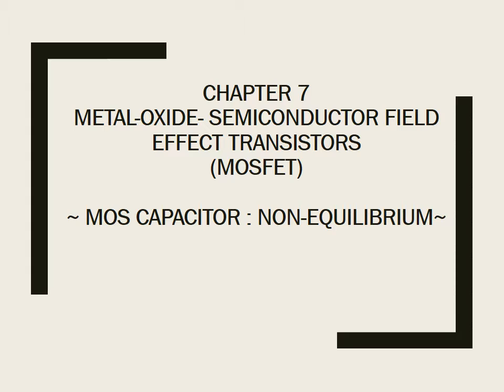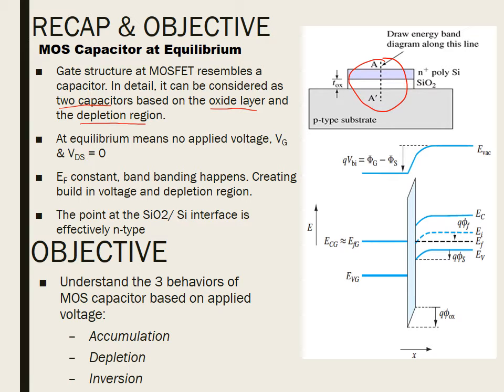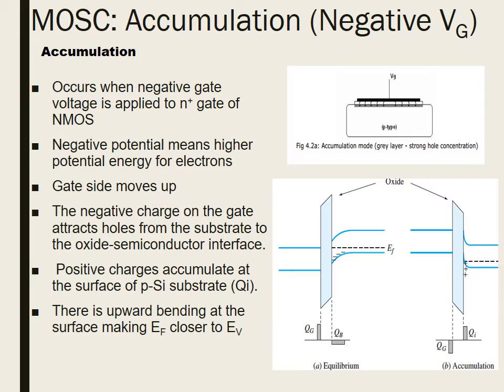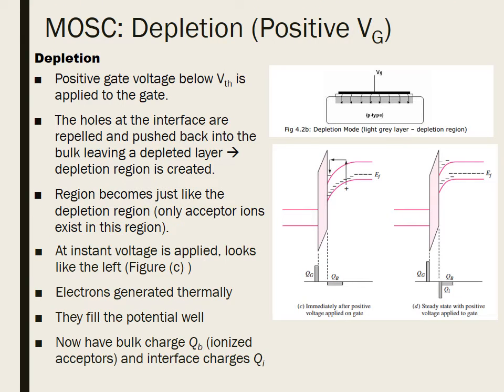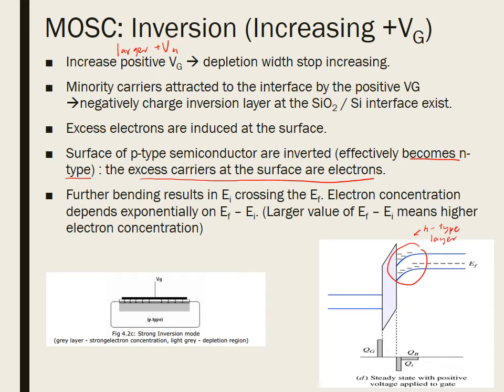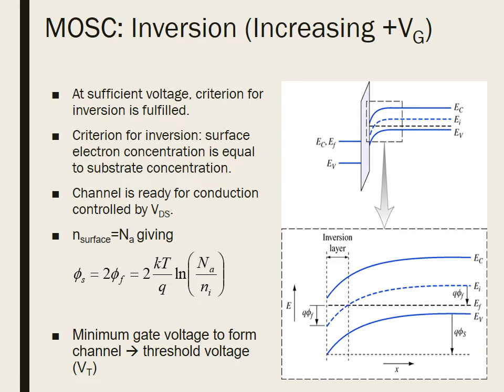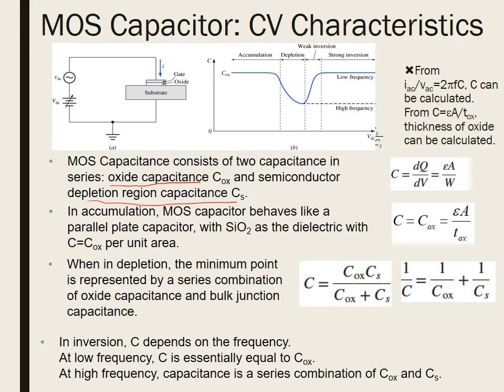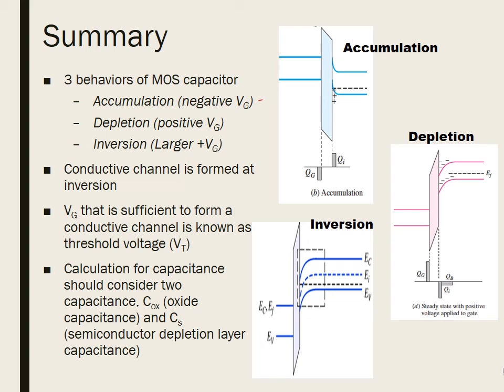Chapter 7 MOSFET MOS Capacitor Non Equilibrium